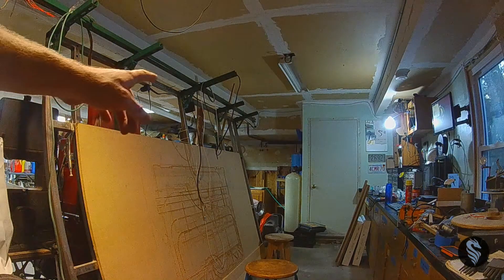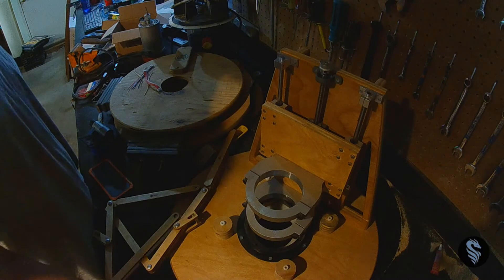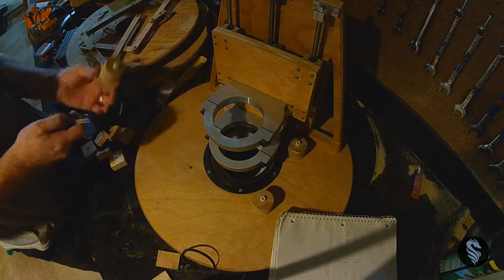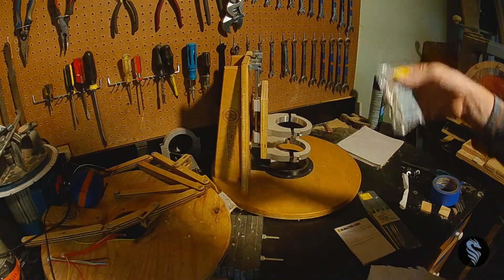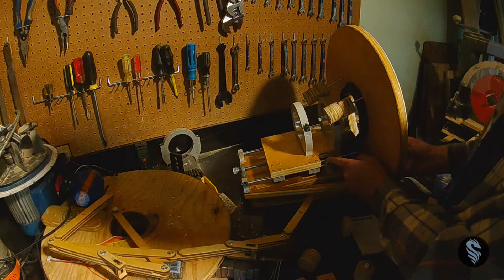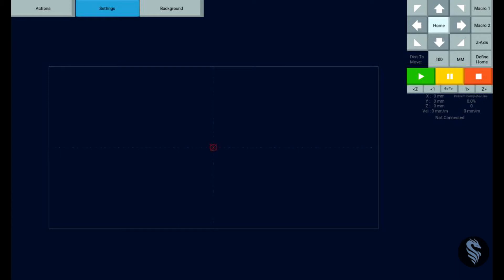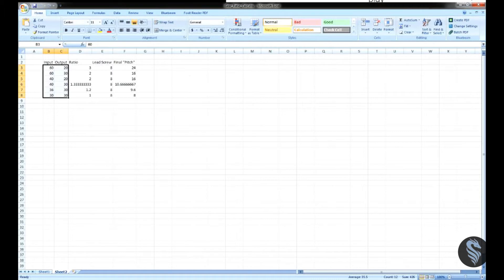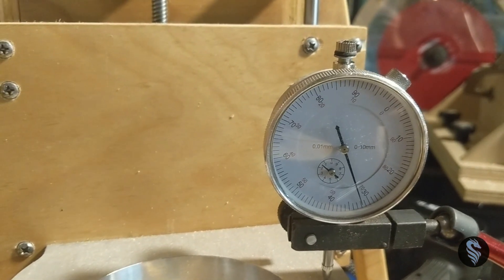Super Maslow, Part 5 - The Meticulous Z-Axis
In this episode of Super Maslow, I'm finally getting the Meticulous Z-Axis set up to run on the machine. I cover installing the linkages, updating the machine settings, and testing to validate my settings are correct. While I show a linkage system being installed in this video, the ring system and other linkages are compatible with this setup as well.